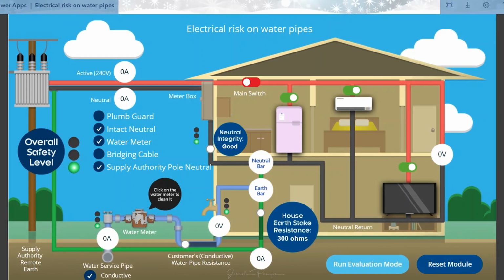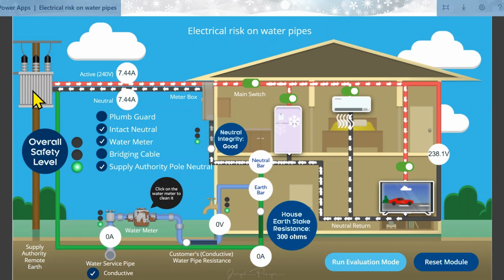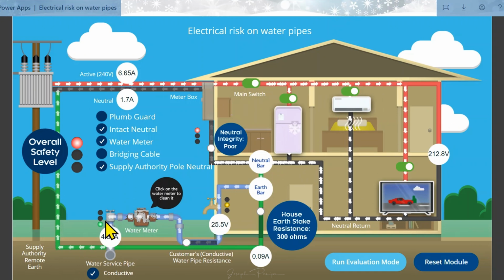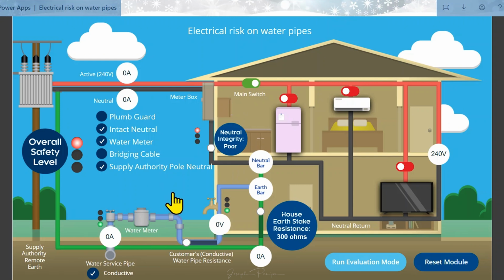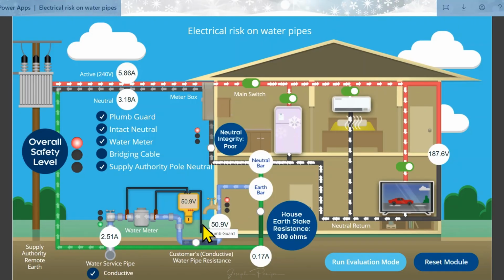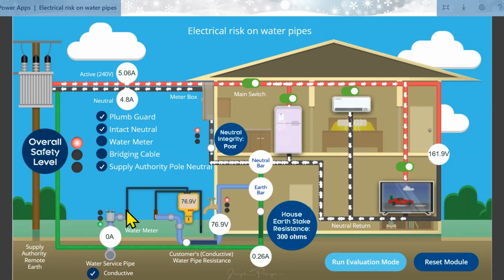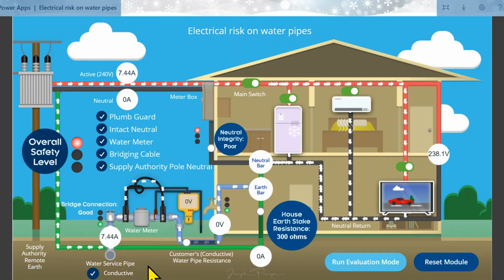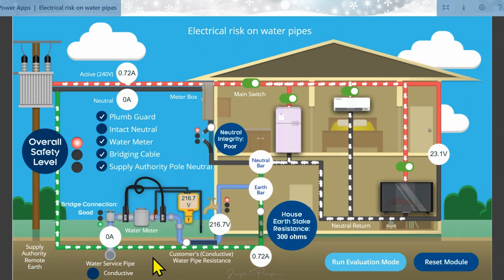Electrical risks on service pipes - App Tutorial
This is an informative video that runs through the workings of the app that was developed to educate field workers on the electrical risks of working on/near metallic and non-metallic service pipes.